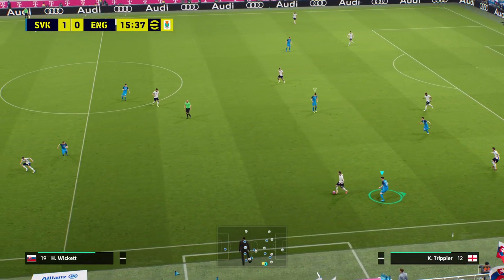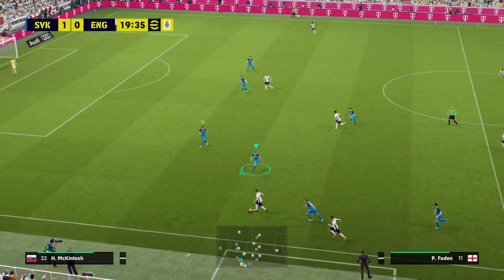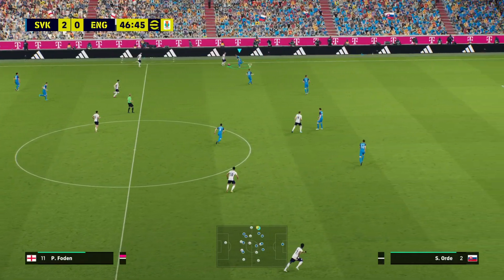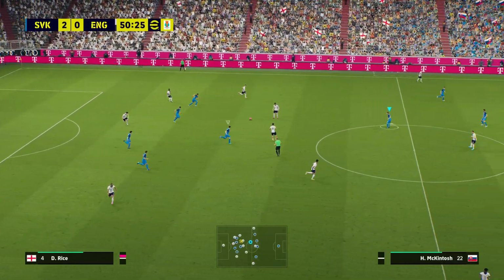eFootball Slovakia vs England